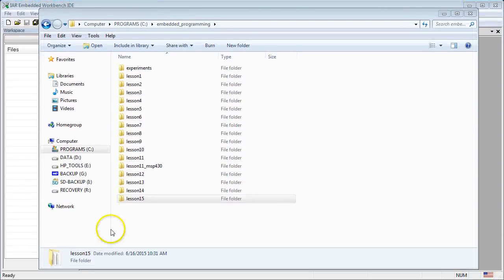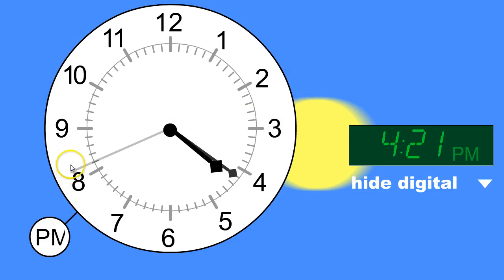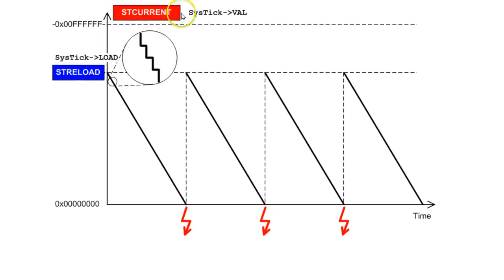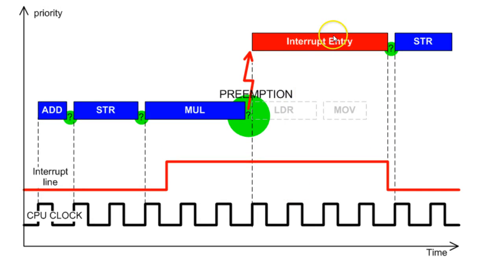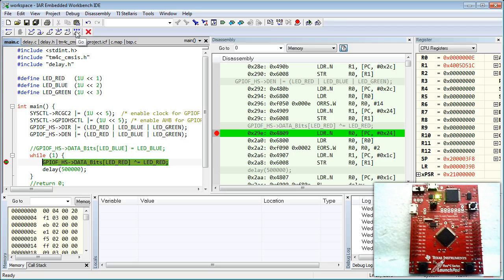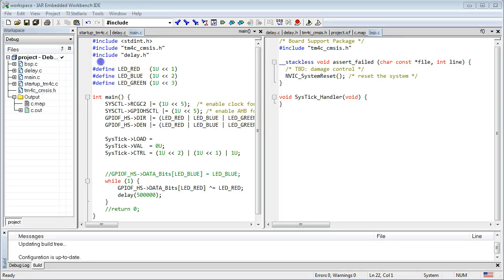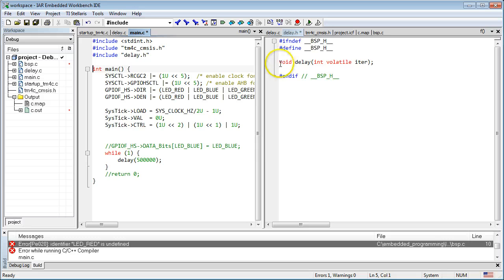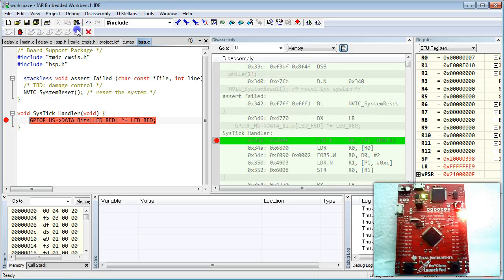#16 Interrupts Part-1: What are interrupts, and how they work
In this lesson, I'll finally tackle the subject of interrupts. Today, you will learn what interrupts are, and how they work.